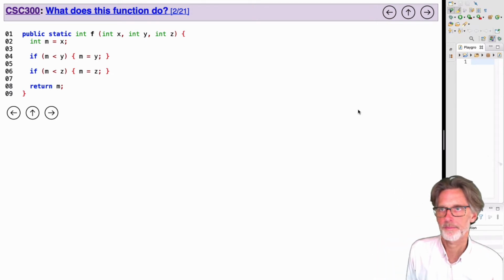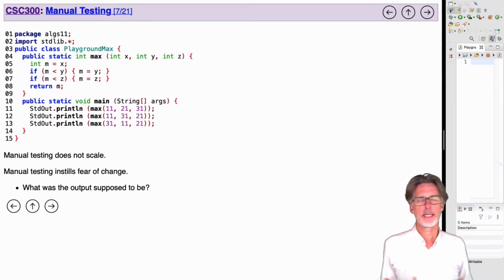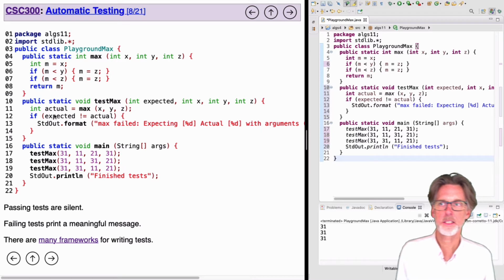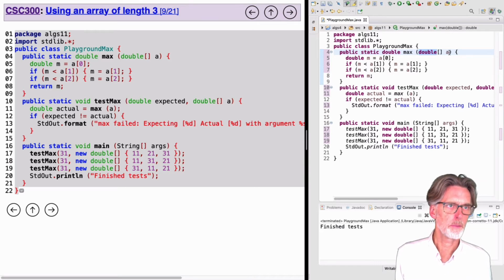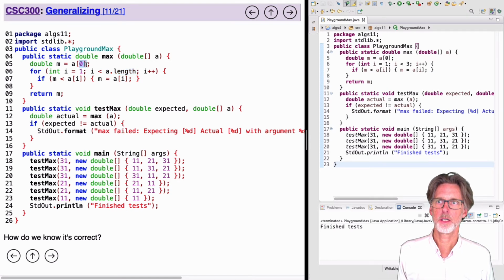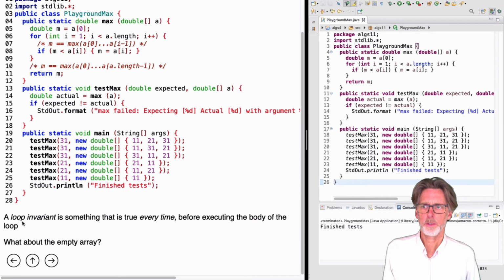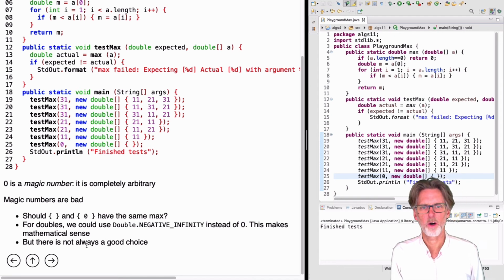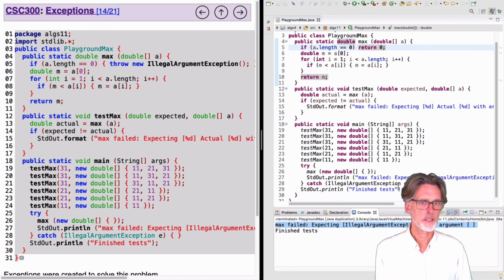ds1 induction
00:00 Logical thinking
03:45 Testing
10:11 Using an array as the parameter
11:49 Looping over the array
13:22 Three is a magic number: use array length
14:58 Understanding the correctness of loops
17:24 Invariants
18:22 Exceptions and debugging
19:56 Zero is a magic number: throw an exception
22:41 Testing exceptions